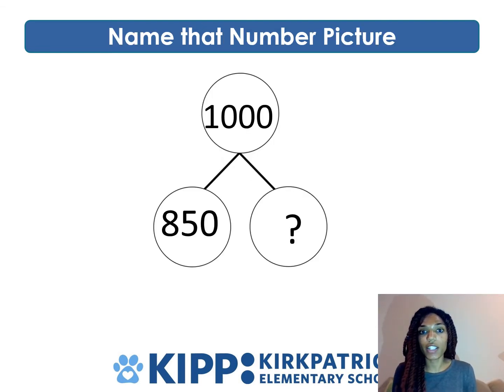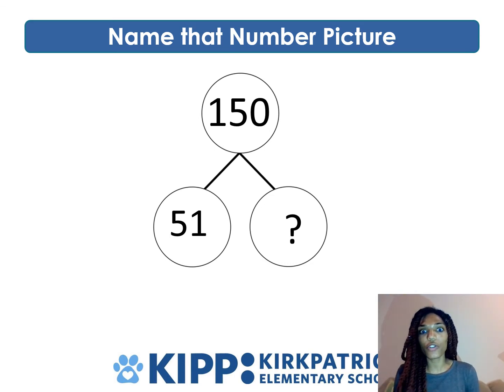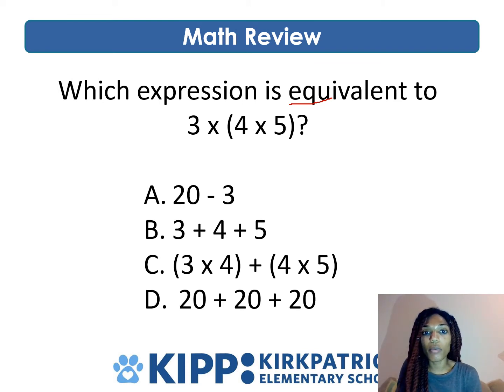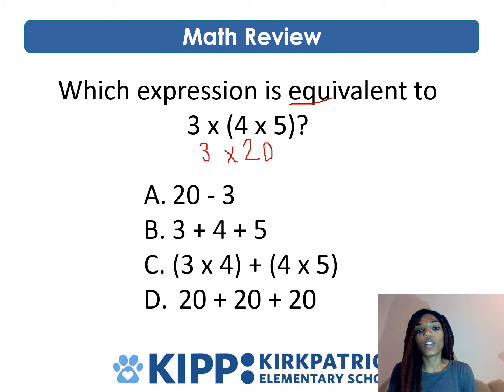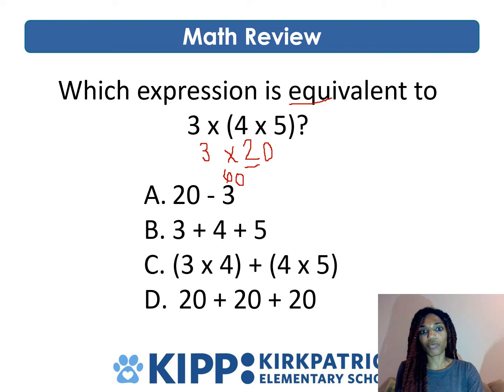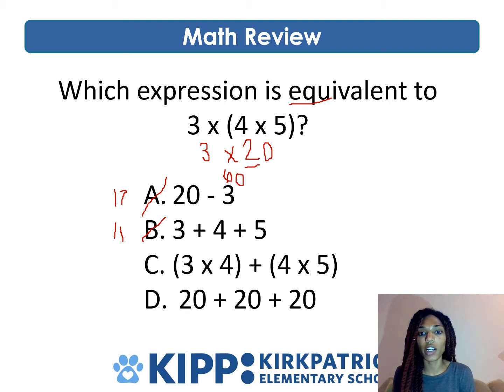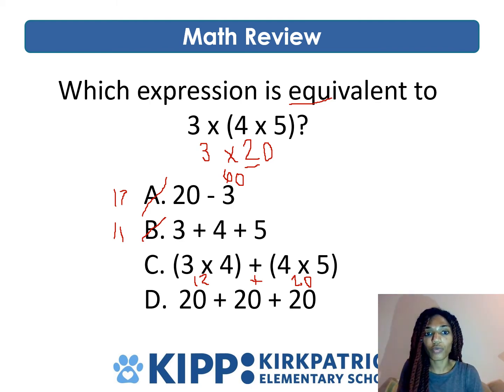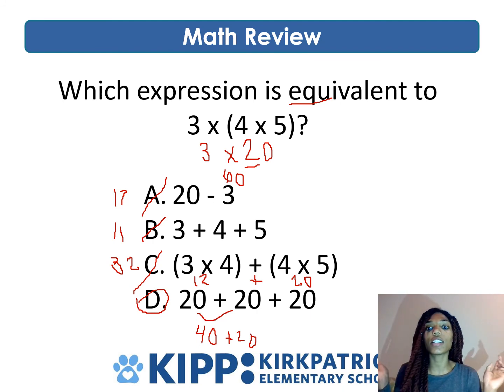3rd. Math. Video 9. Mental Math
548 in Expanded Form: 500+40+8
Equivalent: equal